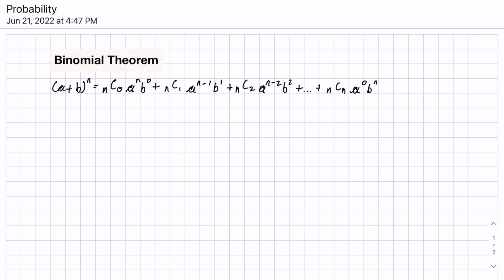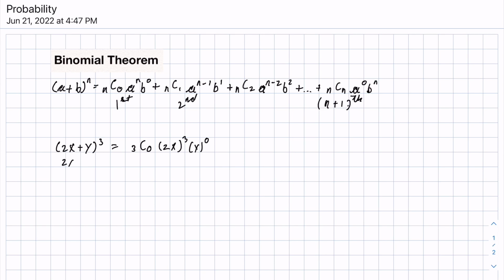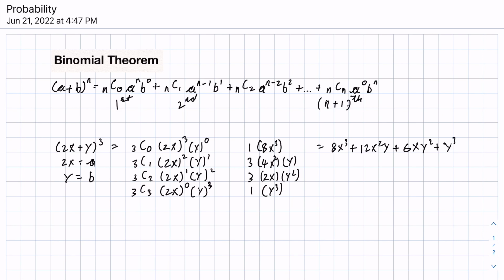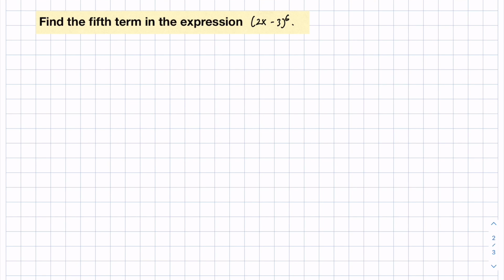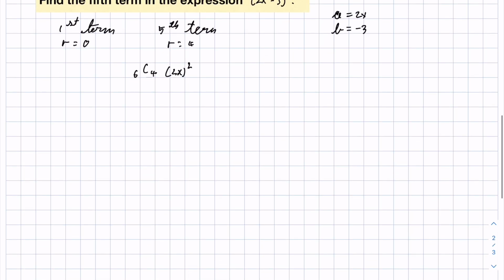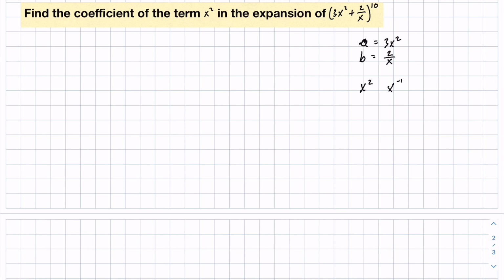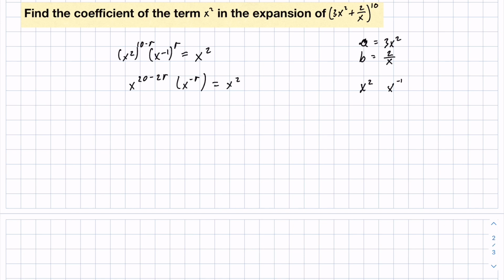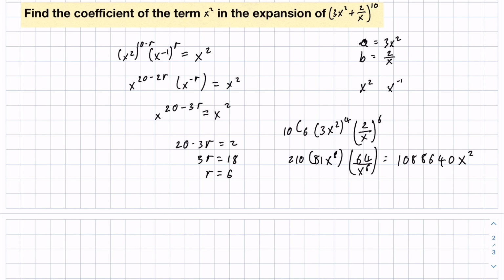Binomial Theorem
Learn what and how to use Binomial Theorem for binomial expansion. Examples on the best uses for the Binomial Theorem. This video does require people to know what are combinations and for that you can watch this video